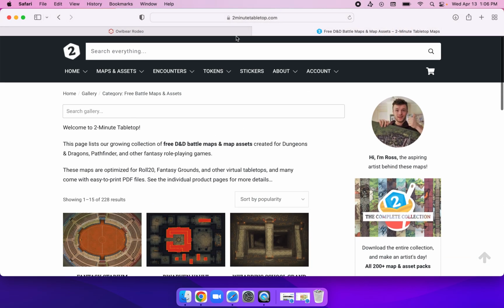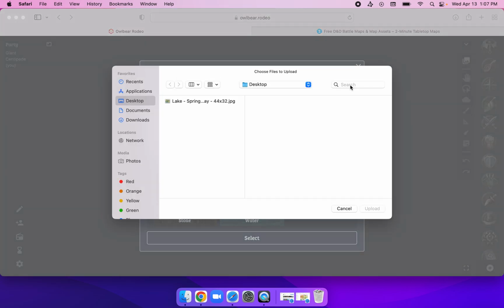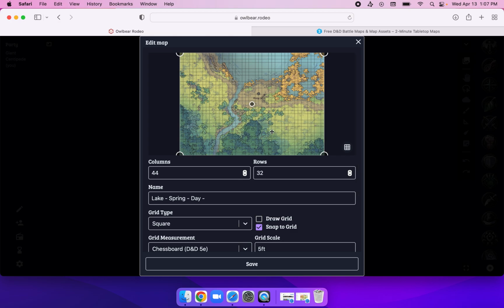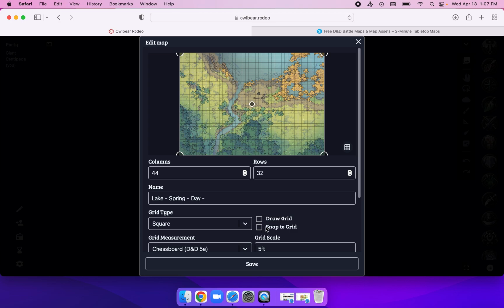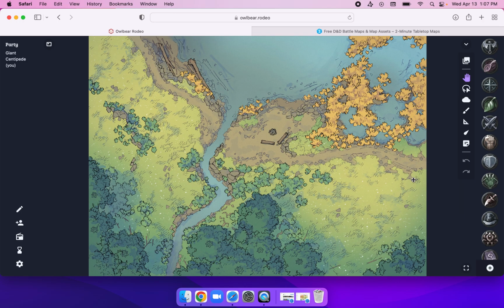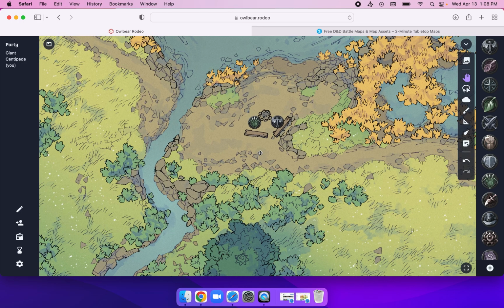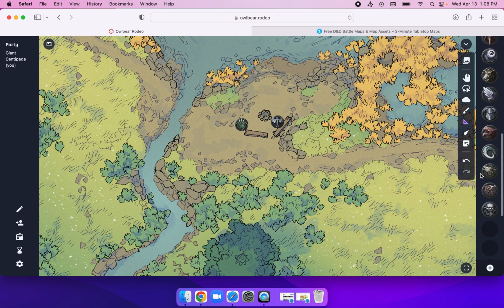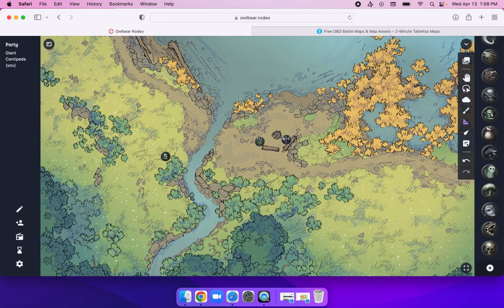Uploading a map for Owlbear Rodeo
A short 2 min video on how to upload a battle map to Owlbear Rodeo.  I downloaded a free map from 2 Minute Tabletop for this demo.